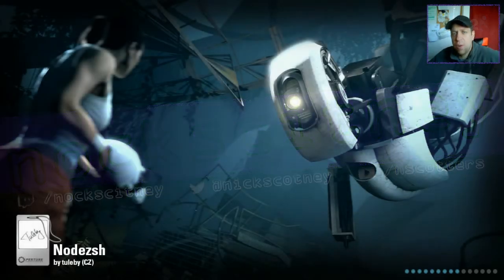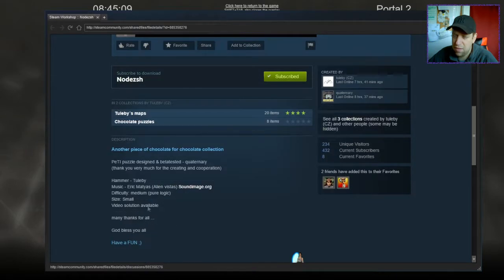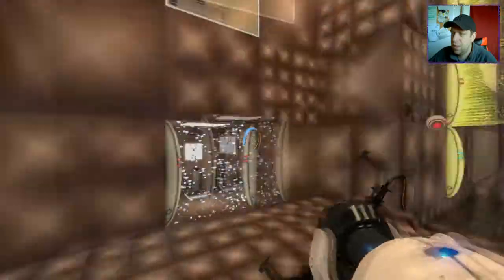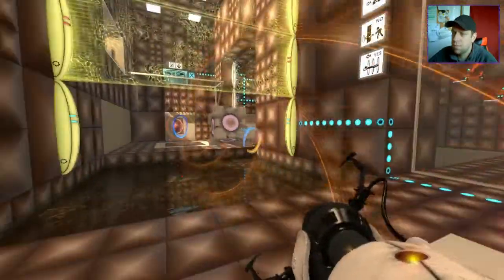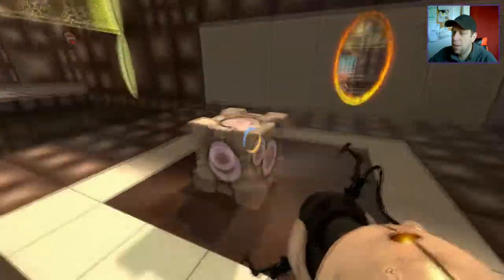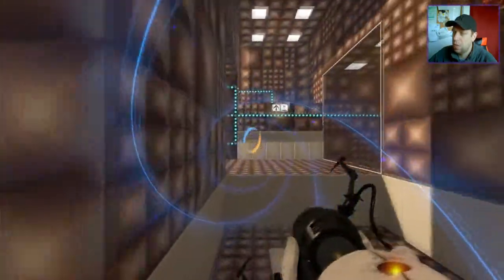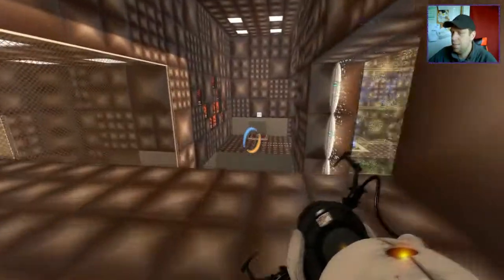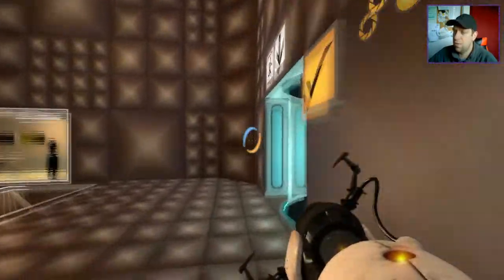[Portal 2] "Nodezsh" by Tuleby / Quaternary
I want to visit this chocolate themed land some day!

Welcome to today's test where we return to the rather delicious looking chocolate theme for a collaboration between Tuleby (for the hammer work) and Quaternary (for the puzzle) in the form of "Nodezsh".